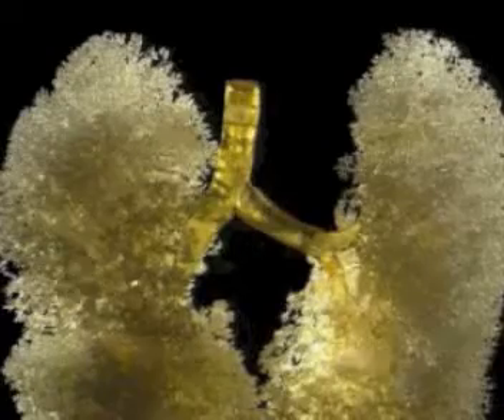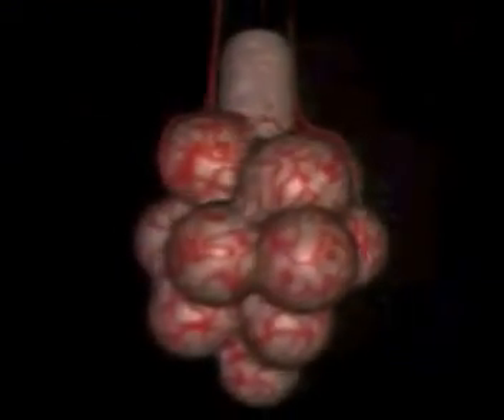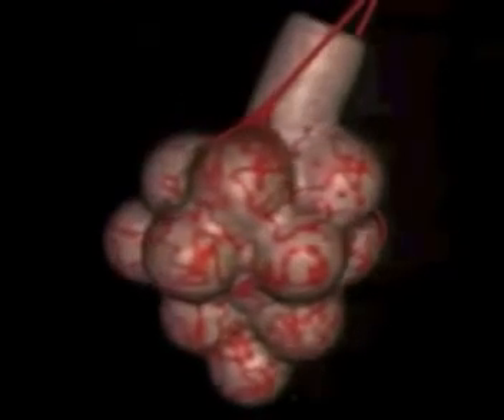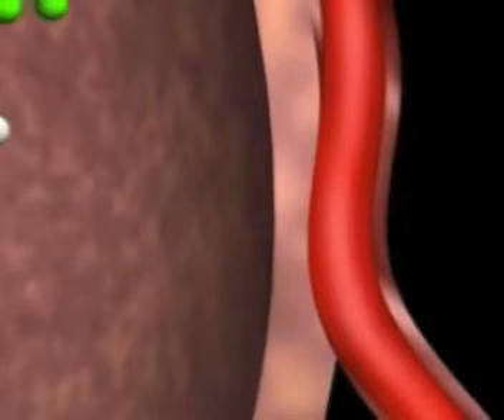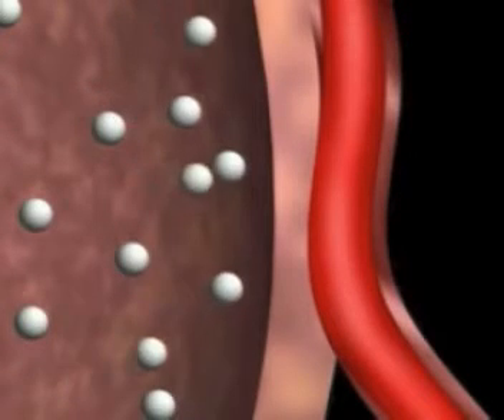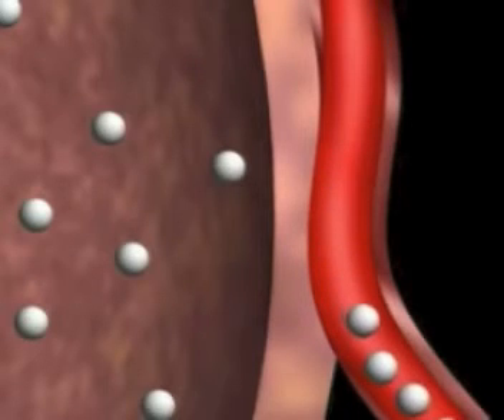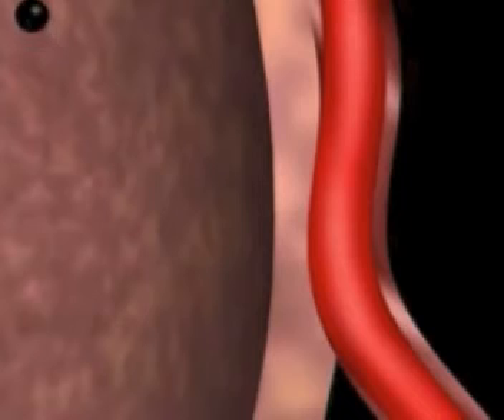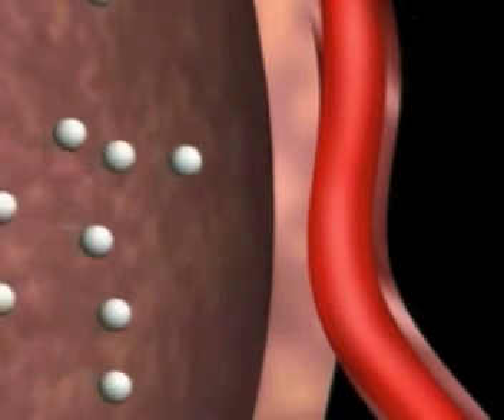The Lungs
A simple video showing how the lungs work.